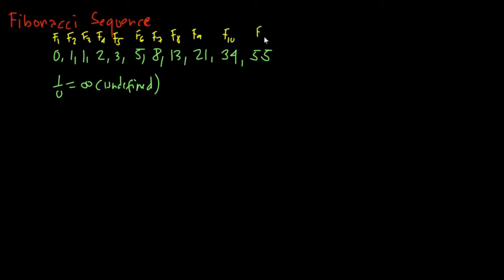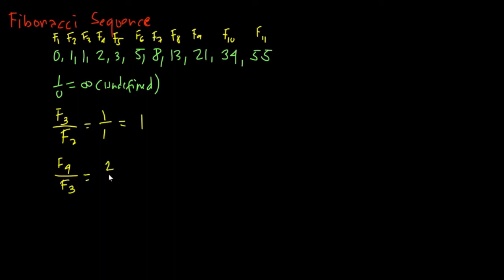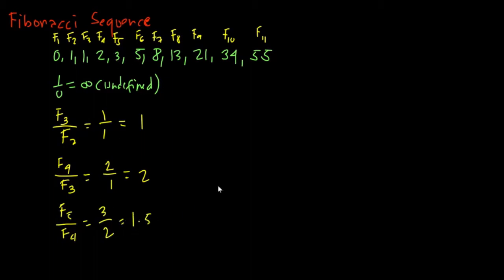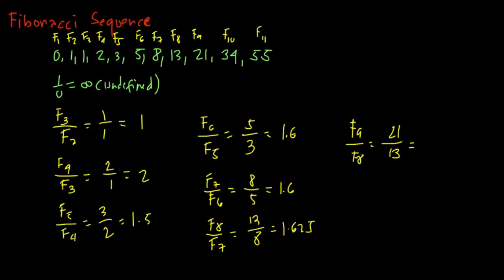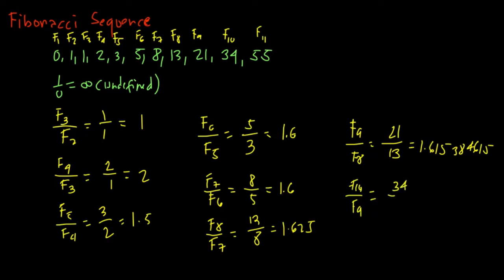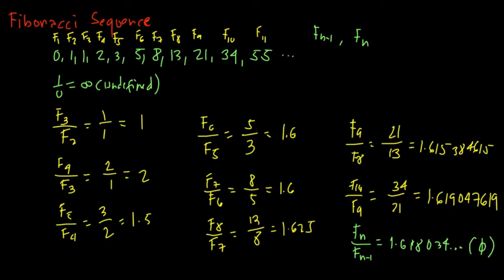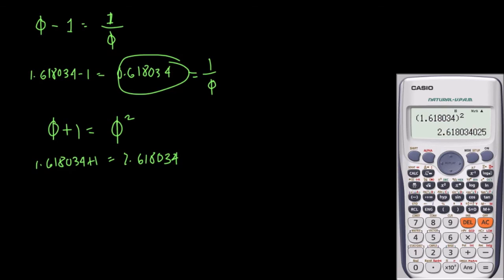FIBONACCI SEQUENCE GOLDEN RATIO